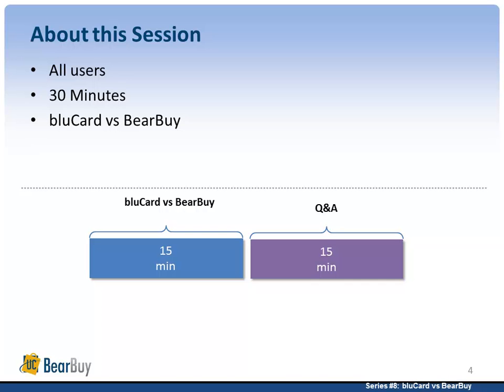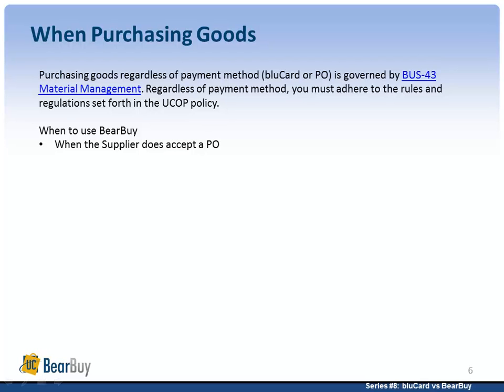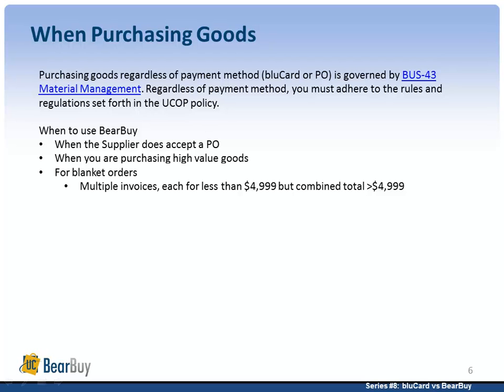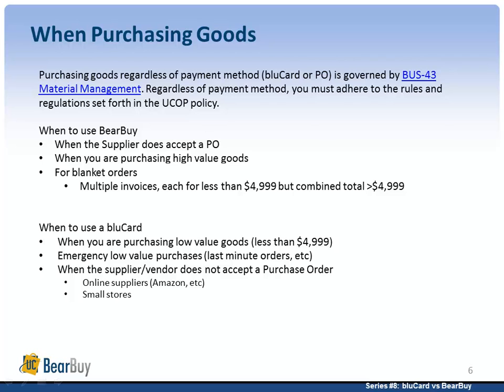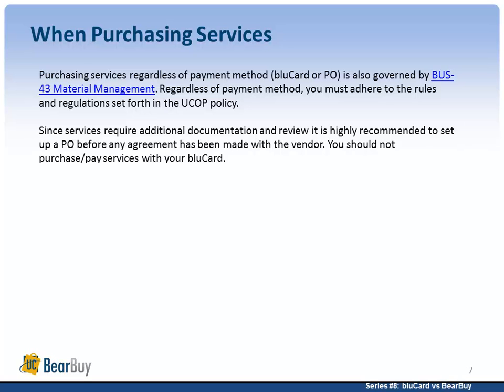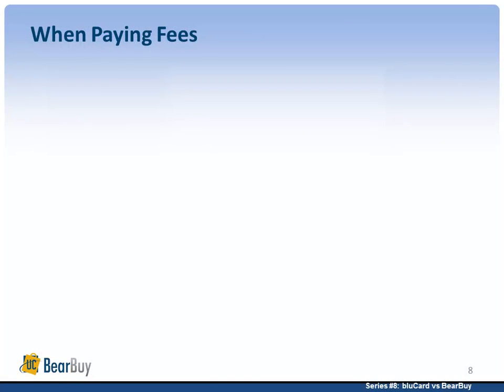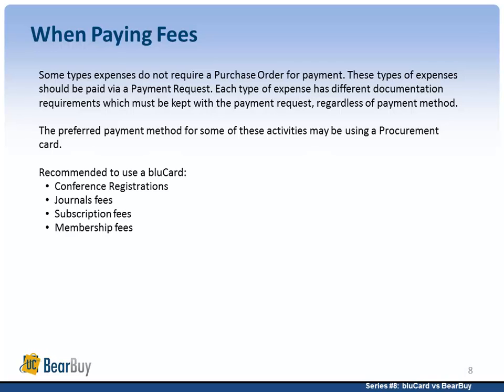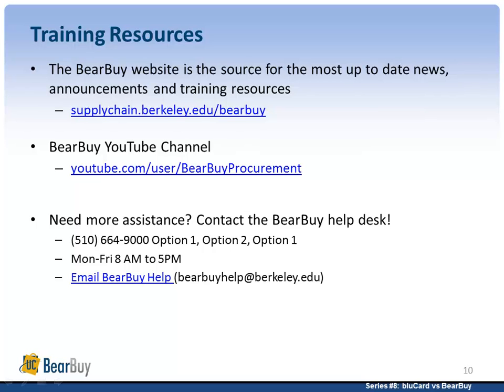UC Berkeley - 20/30: Series #8 When to use a BluCard vs when to use BearBuy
This webinar will look at the types of transactions that can be paid using a bluCard vs using BearBuy.  We'll go over each recommended transaction types we have that can go on a bluCard and which transactions MUST be placed in BearBuy.